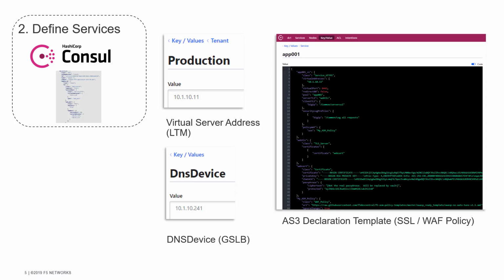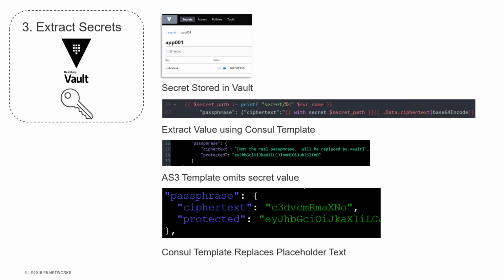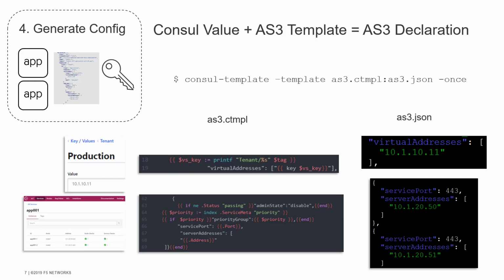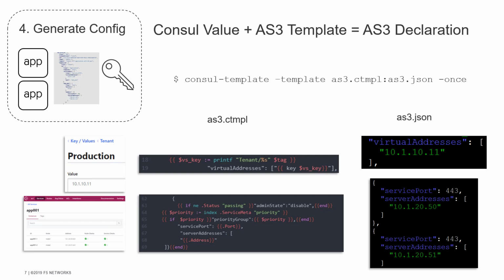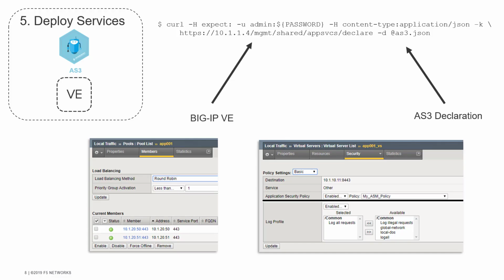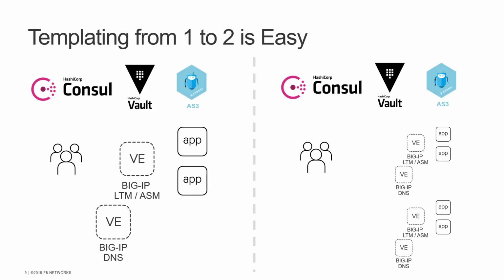Consul Templating BIG-IP Services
This video demonstrates how to use Consul templates to deploy BIG-IP services. It covers the process of registering services with Consul and integrating them with BIG-IP. Viewers will gain insights into the deployment workflow and the steps necessary for effective service management within the BIG-IP environment.